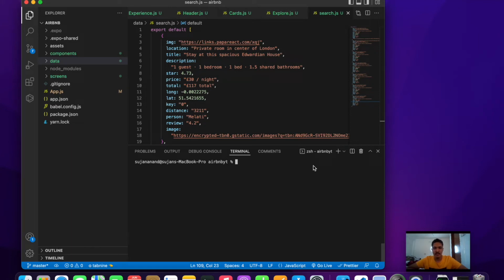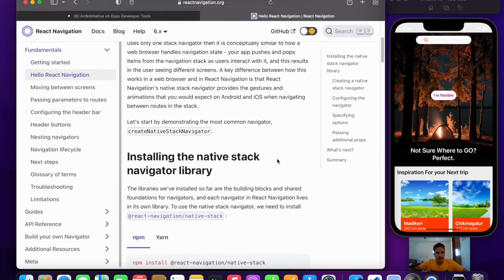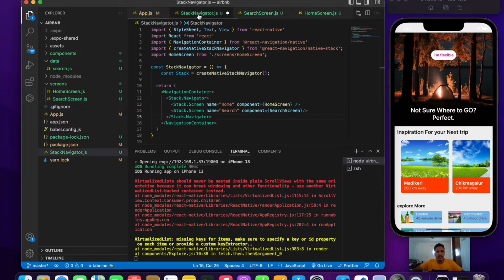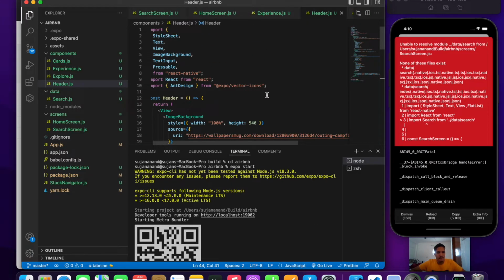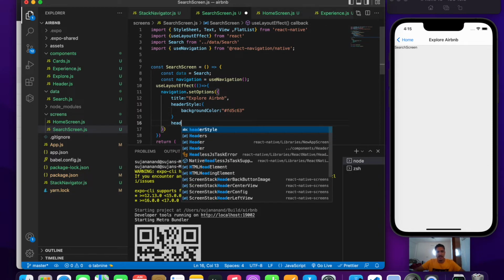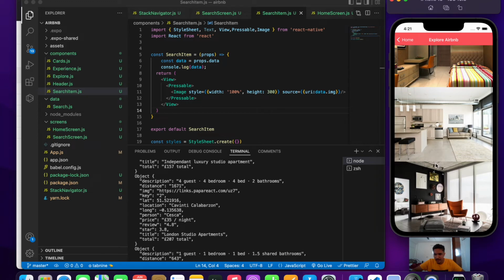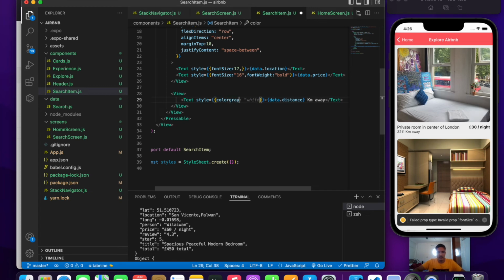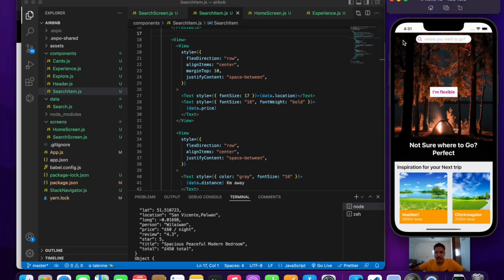🔴 Let's build Airbnb with React Native| Explore Screen | Expo | Day3| React Navigation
so in this video we will continue building up the application from and finish building the Explore Screen , it's going to be a lot of fun so If you like this video please hit like and subscribe

the code will be given after I finish the entire build , I promise

keep exploring!!
Happy coding!